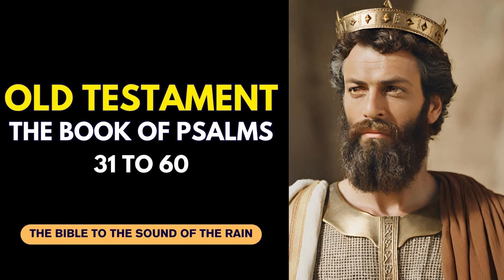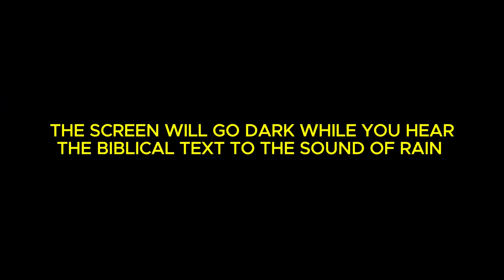OLD TESTAMENT - PSALMS: 31 TO 60 | THE BIBLE TO THE SOUND OF THE RAIN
Join us for an immersive spiritual exploration through the pages of the book of Psalms, available in the Old Testament of the Holy Bible. Immerse yourself in profound words, as the serene rain weaves a backdrop of serenity and reflection. Explore each memorable verse, unraveling the teachings on faith, love, unity, and spiritual fortitude. Let yourself be carried away by the harmony of the captivating voice and the soothing sounds of the rain, in a unique experience of spiritual immersion. Embrace this journey with us and let yourself be immersed in this unique experience on our YouTube Channel. Software Used: 3ds Max, Canva, SketchUp, Photoshop, After Effects, V-Ray Render, Corona Render, Premiere Pro. The channel's audios are protected by copyright.